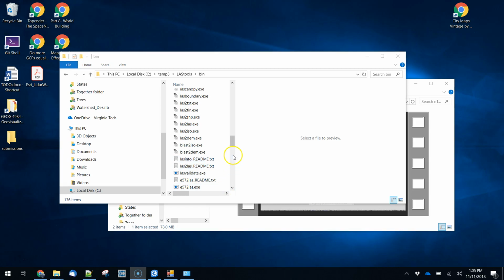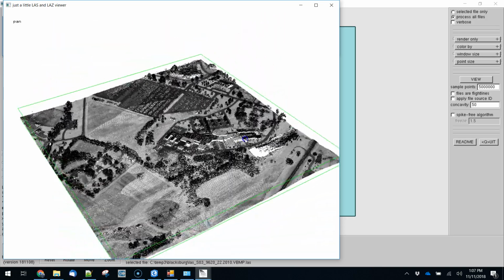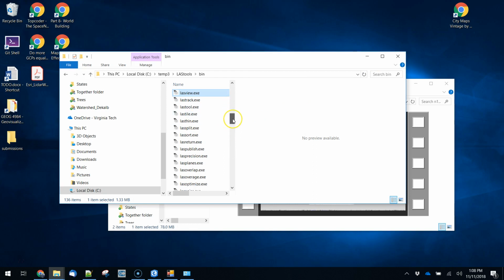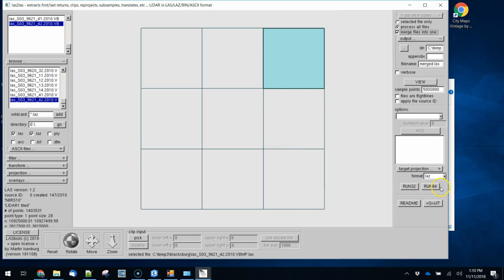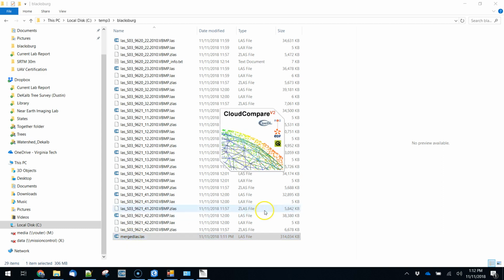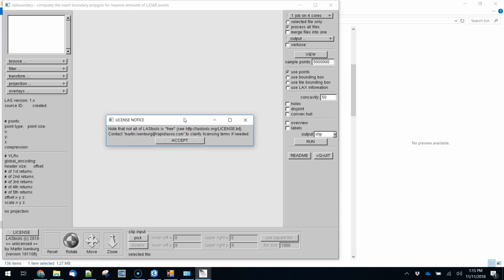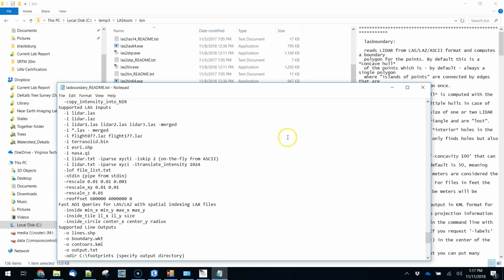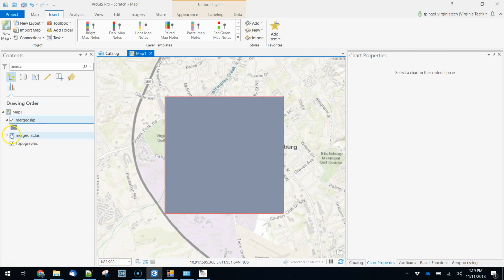Part 2 More LAStools and Lidar in ArcGIS pro